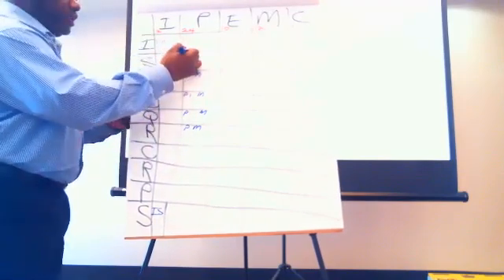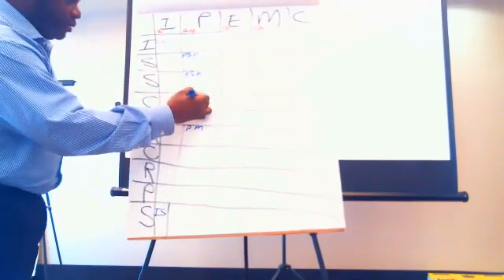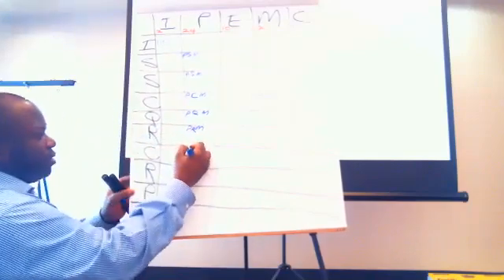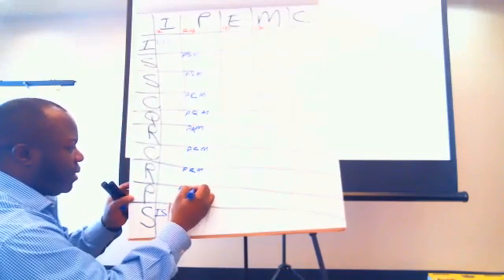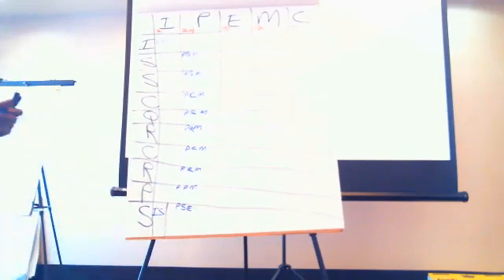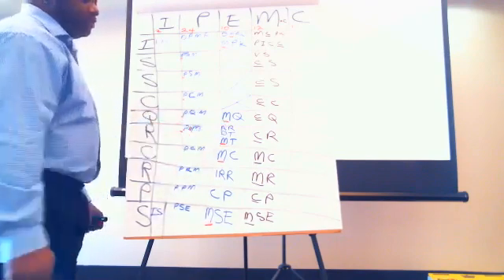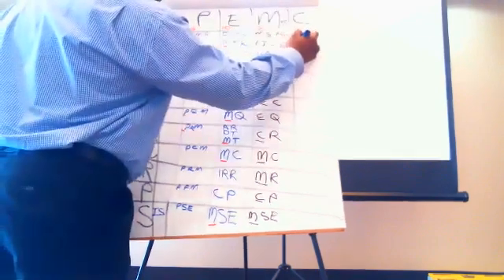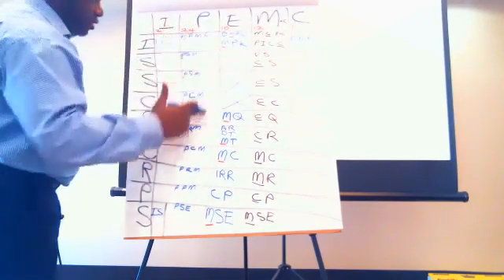How to Conquer PMBOK Guide Page 25 for your PMP Success!!!